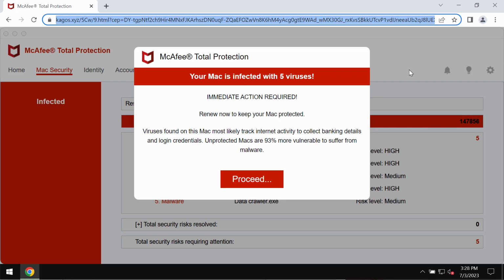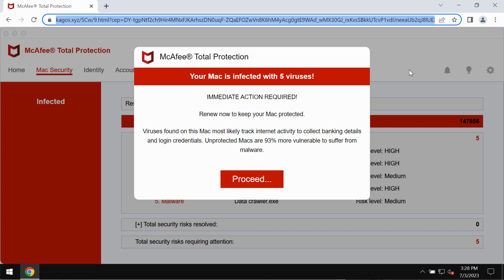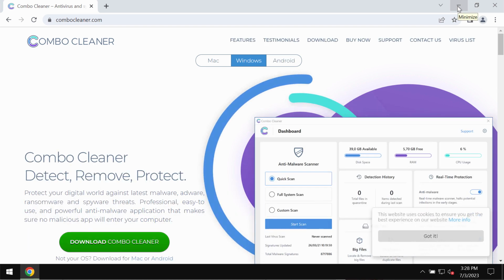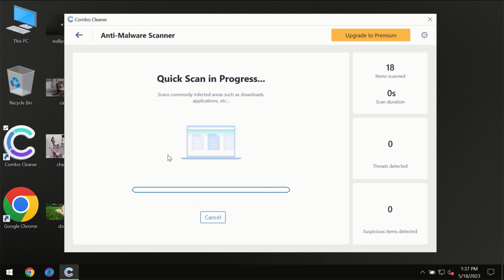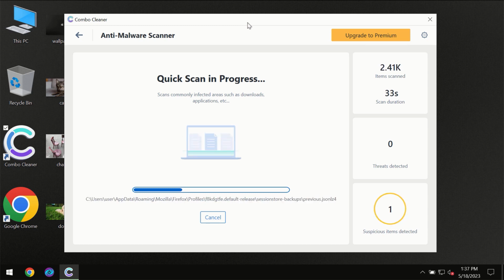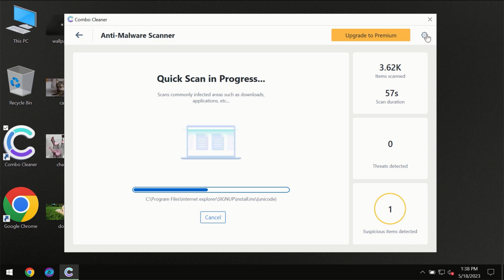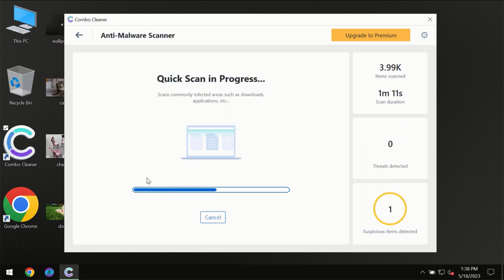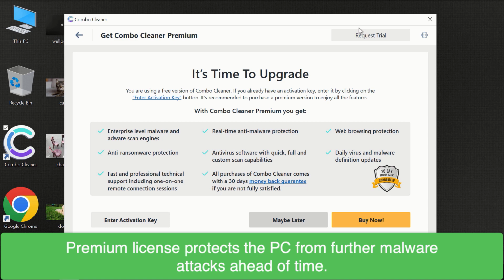Kagos.xyz online scam (removal instructions).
Kagos.xyz is a malicious site displaying scary alerts that try to make users download and install certain potentially unwanted applications. Don't interact with these pop-ups. Get rid of them with Combo Cleaner Antivirus via the official or, optionally, follow the manual tips rendered in the video.